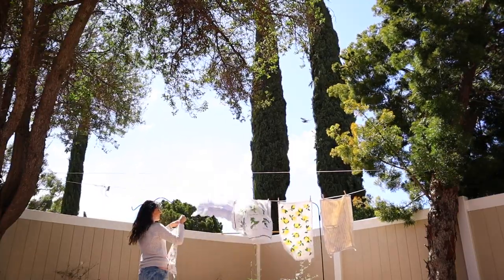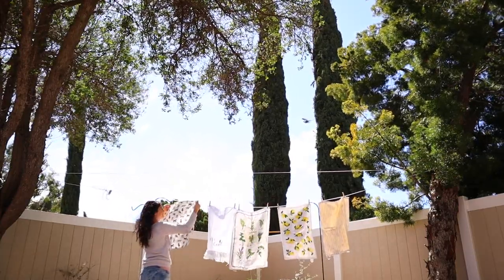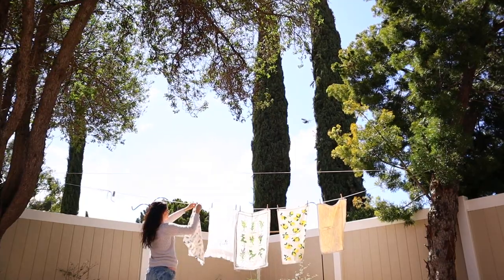How to Hang a Clothesline + Spring Planting | VLOG | Hey It's A Good Life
Join me today as we hang our clothesline, plant some spring flowers, and enjoy the wonderful Spring weather!  Read about it on the blog

About Hey It's a Good Life
Well hey there, we are Natalie & Tommy, recent Orange County Transplants now living in beautiful San Diego California.  Natalie works in mental health, Tommy is an engineer, and together, we are working towards retiring early and starting our healing homestead.  This healing homestead will be a place of refuge and healing where we heal land, animals and people. Until then, our journey is here, at a rental property where we are maxing out our knowledge, living frugally, and curating a beautiful home.

For inspiration, encouragement, and to start living your good life

Essential Oils
For more information on oils or if you're interested in joining my team, please fill out this contact form

"Coming Home" - Natalie Argo

My Videography Gear
Canon M50 Creator Kit
Canon 70D
Canon 50mm 1.4 lens

Thank you for being here. We appreciate you and we're so glad you're a part of the Good Life Fam.